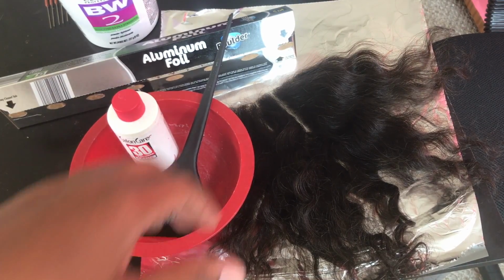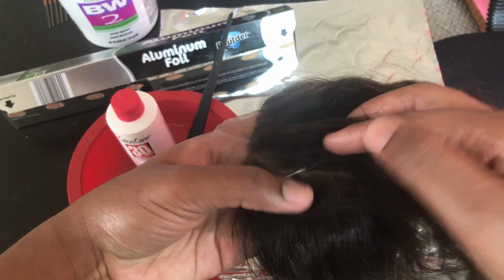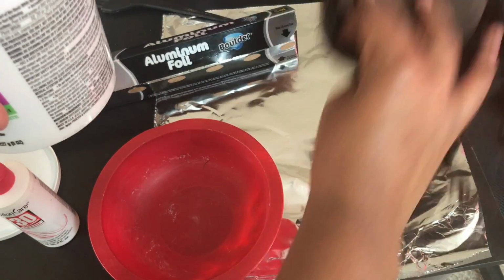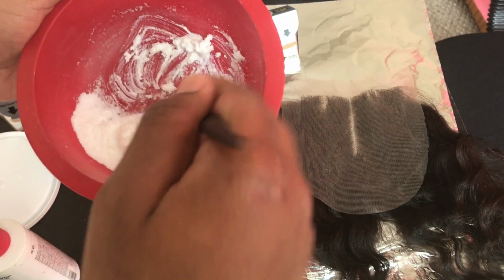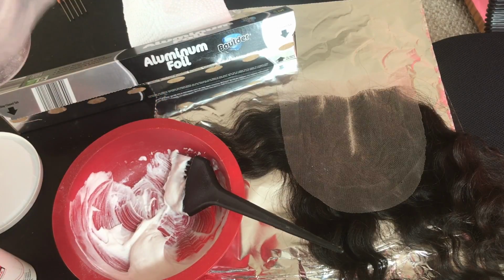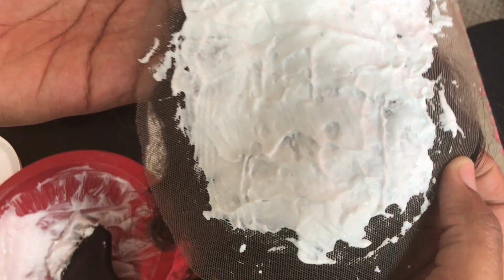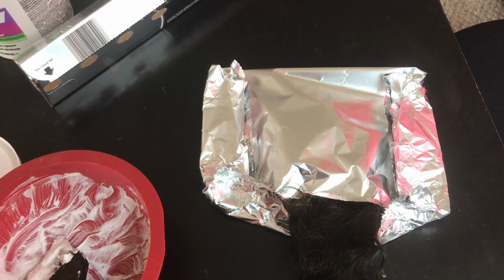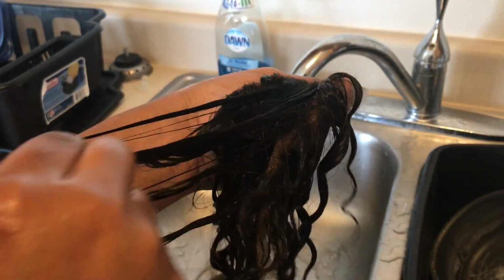How To Bleach The Knots On A Lace Closure (beginner friendly)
Thanks for tuning in 😊💕. Don't forget to (Watch in 1080 HD)

This video is about How To Bleach The Knots On A Lace Closure  step by step (beginner friendly)

P R O D U C T S    U S E D ⬇️⬇️⬇️⬇️⬇️
Clairol BW 2 Bleaching powder
Salon Care 30 volume creme developer
Aluminium Foil
A mixing bowl
A dye brush